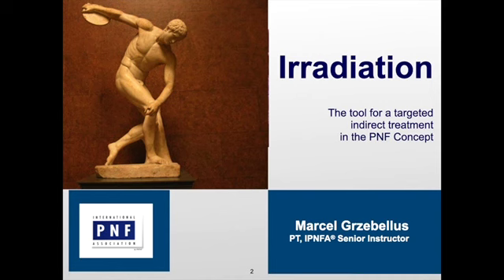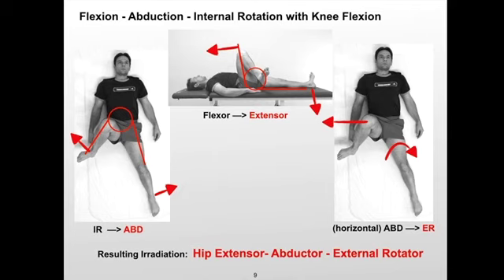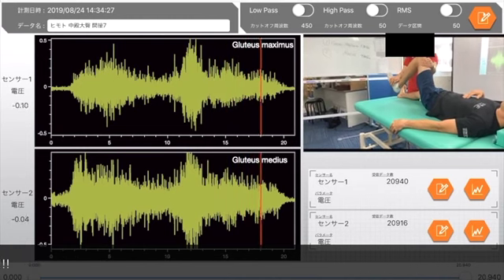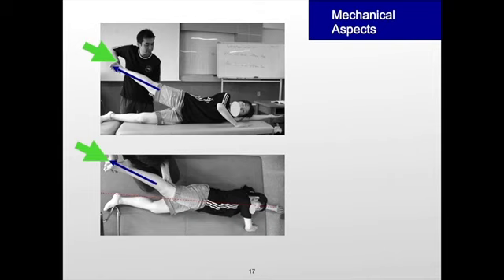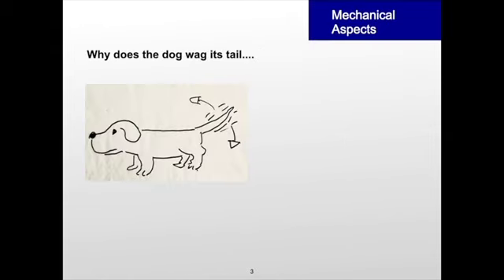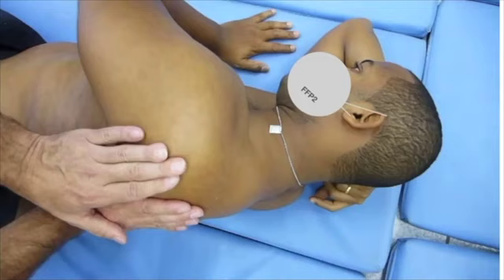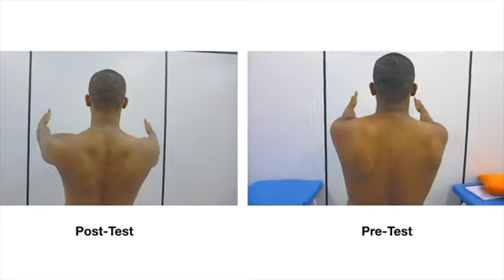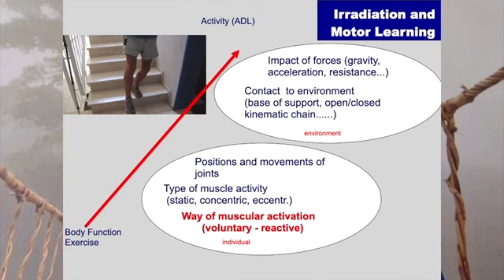PNF Grundprinzip: Irradiation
Im Rahmen des ersten IPNFA Online Kongress hat unser Mitglied Marcel Grzebellus einen Vortrag über die Anwendung von Irradiation gehalten.
Irradiation als Tool zur indirekten Behandlung

Sprache: englisch